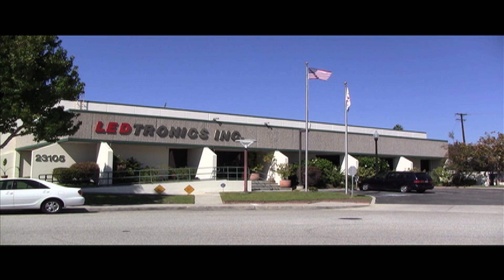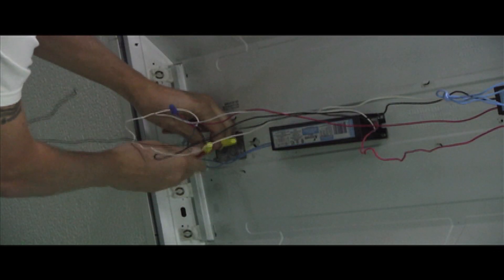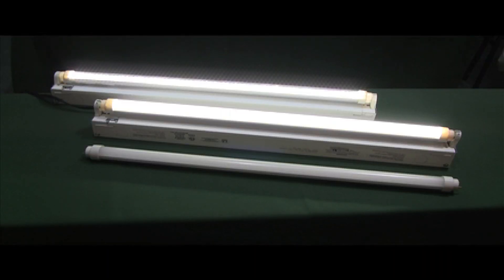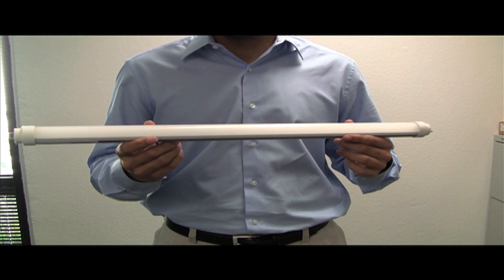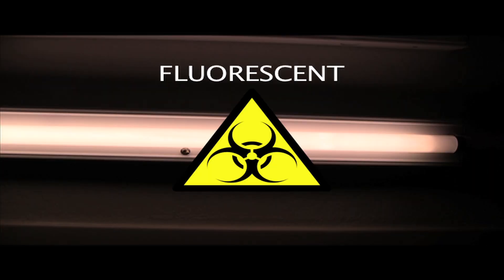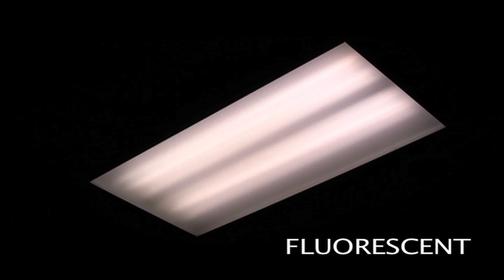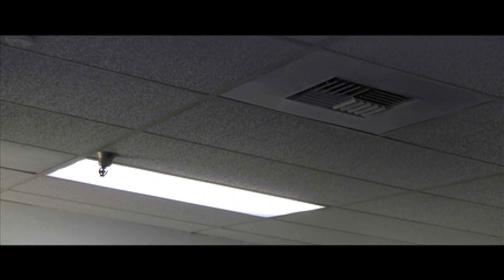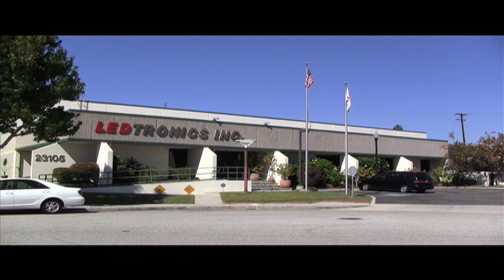LED T8 Tube Light Benefits & Advantages over Fluorescent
LEDtronics LED T8 Tube Light Benefits and Advantages over Fluorescent T8 lights

LEDtronics, Inc.
Creating the Future of Light Since 1983
Torrance, CA